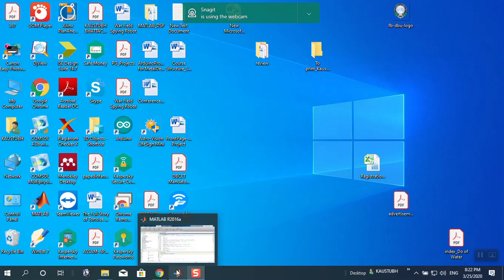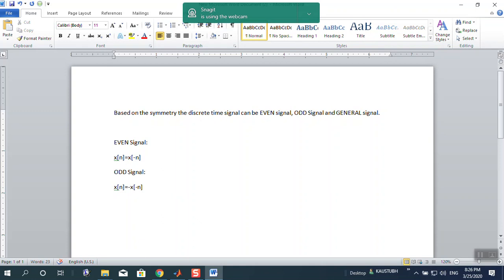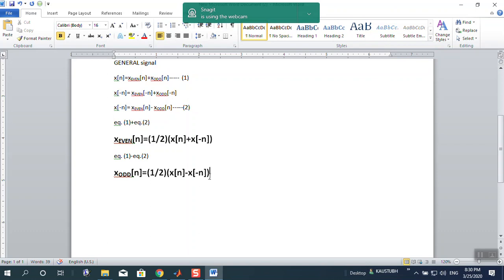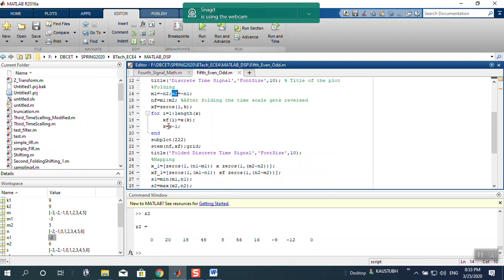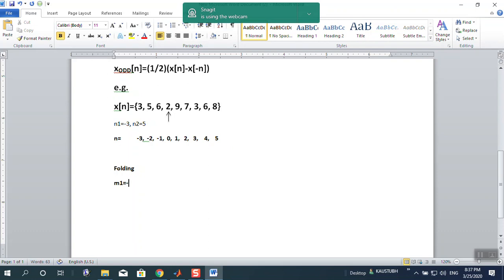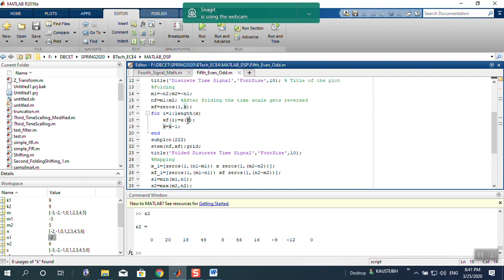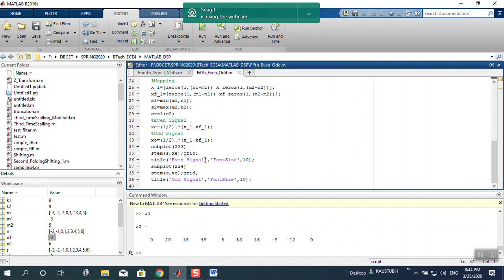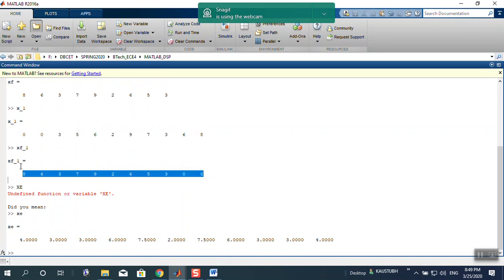Even and Odd Component of a General Signal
In this video, I have explained the MATLAB code for evaluating Even and Odd Component of General signal in discrete time.